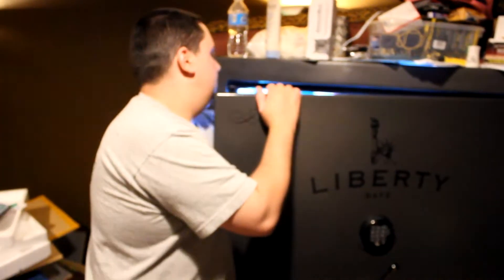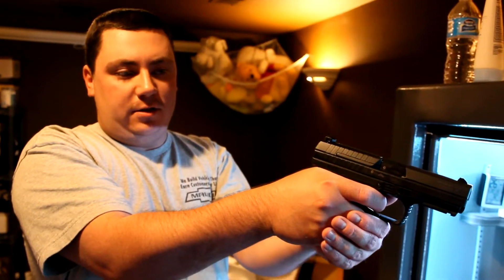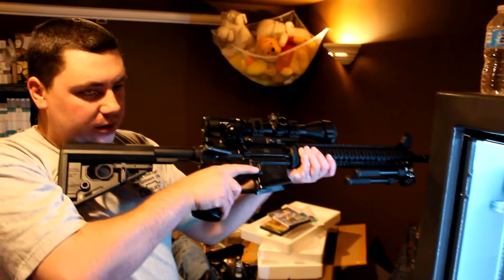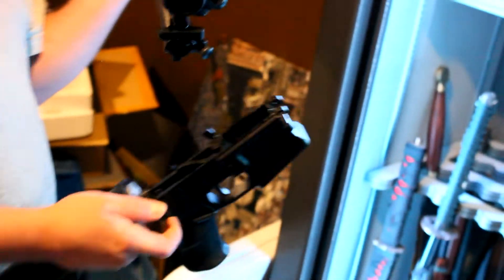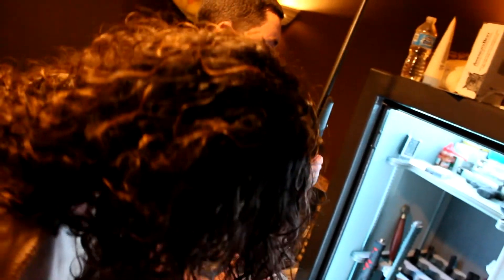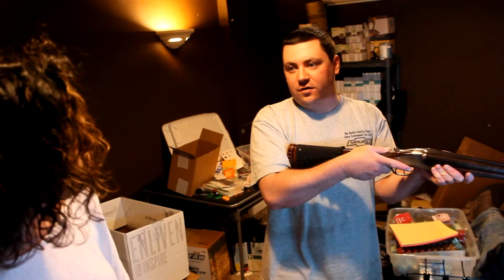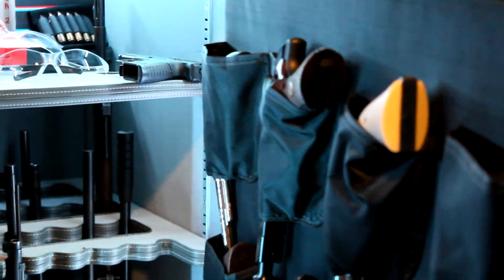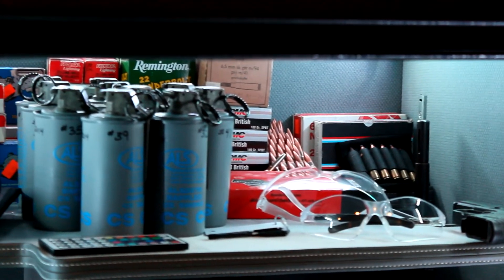German Girl Reacts to a giant American Gun Collection!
German girl reacts to giant American gun collection. Gun safe full of antique and modern riffles, pistols and shot guns. People outside of America always have questions about Americans and their guns and so maybe this bit of information will give a clearer picture. Enjoy a German girl reacting to an American Gun collection!

Intro 0:00
Opening the safe 0:25
Holding a weapon 1:28
How to learn 2:40
Built AR Rifle 3:45
She tries to kill me 8:33
WWII rifle 10:10
20 gauge shotgun 10:48
Things to always remember 11:35
Learning about bullets 12:37
Tear gas 14:30

gun laws in america explained,gun laws in america 2019,gun laws in america vs other countries,german in america,gun collection,german checking out guns,foreigner reacts to guns,gun react,foreigner reacts to guns in america,guns in america,why are there so many guns in america,gun laws in the united states,checking out guns in america,does everyone have guns in america,gun collection in america,gun reaction in america,cultural differences,culture shock